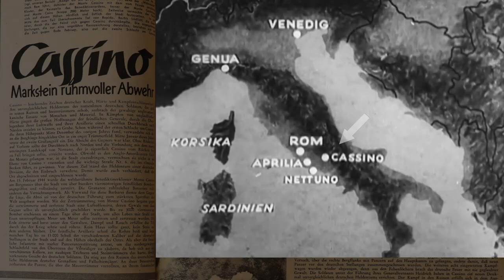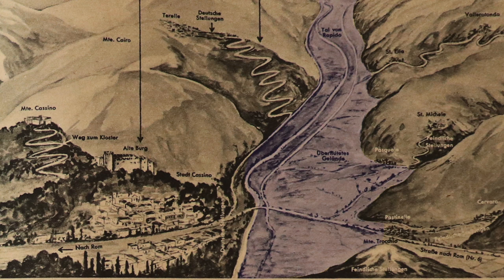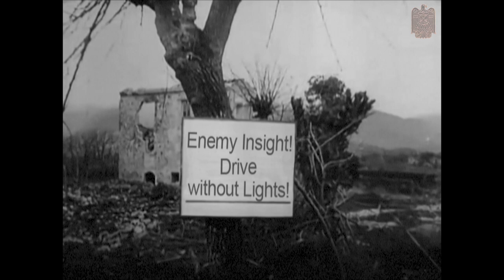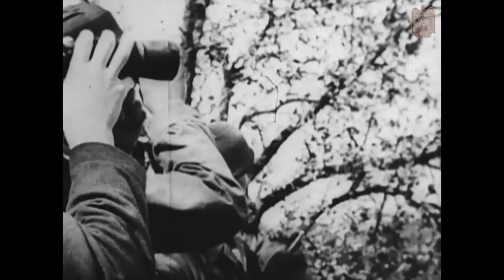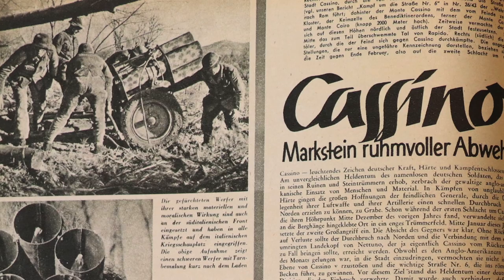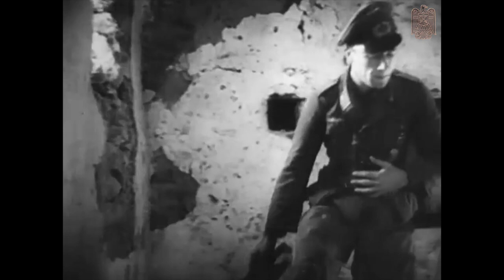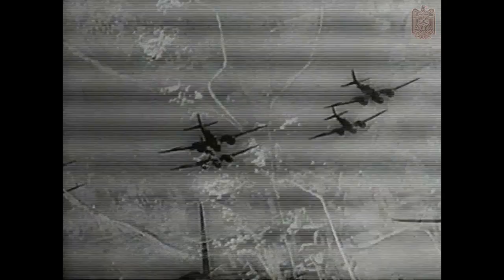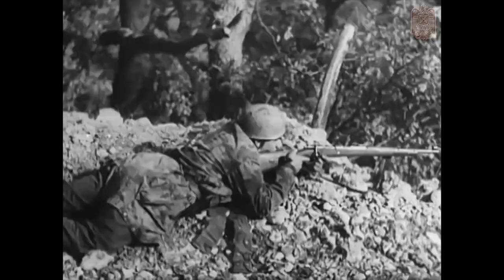Cassino Pt. 1 - StG 44 assault rifle - Mp 40 - German 1st Paratrooper Div. Green Devels - Kesselring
This footage is from the 1944 German training film called Nahkampf mit Waffen, or Close combat with weapons. At the end of this video I’ll be showing more so stick around, it’s worth it.

Using articles from early 1944 from the periodical series Die Wehrmacht in two videos I’ll be focusing on the second battle for Cassino and related subjects.

This illustrated relief map shows the lay of the land around Cassino and the approximate positioning of the enemy during the second battle for Cassino which took place in Feb. of 1944. To the left in front of the city Cassino, runs Street Nr. 6 which leads to Rome. Behind that Mnte. Cassino and the monastery that was destroyed by the enemy. Farther back behind Mnte. Cassino is Mount Cairo which is about 2000 meters hight. The enemy tried several times to occupy areas to the north and east of Cassino City on this mountain. Down the middle is the Tal von Rapido, or Rapido Valley, which was partially flooded. This is the direction that the enemy thrust to take Cassino came from.

These are scenes of Cassino City after days of intense often door-to-door street fighting. This particular footage is from a Portuguese source.

This is Fieldmarshal Albert Kesselring meeting with General Richard Heydrich the commander of the 1. Fallschirmjäger or paratrooper, Division. It’s interesting to see that this notice was issued by the so-called Strassenkommandant, or Street commander.

The first phase of the battle was highlighted by intense artillery duels. The Americans had a heavy superiority in firepower which they had hoped would compel the Germans to withdraw their forces from the Cassino area. They also enjoyed air superiority. This is captured footage of American artillery gun crews in action during the battle.

The Germans, however, understood that losing Cassino would leave Rome vulnerable to the Anglo-American advance which would have to be avoided at all cost.

This is a heavy Nebelwerfer, or rocket launcher, that has just been loaded. Notice the interesting camouflage pattern that it’s been painted with.

This nice photograph shows a frontal view of a Werfer with rockets loaded and ready to fire.

The Germans had the advantage of being well dug in and the mountainous terrain provided excellent elevated and unobstructed lines of sight for their artillery spotters who could call in pre-determined coordinates to their artillery batteries and quickly target groups of assault troops that had been gathering for attacks with devastating pinpoint accuracy.

Many of these crews had seen extensive combat on the Eastern Front and so were generally more experienced than their Anglo-American counterparts.

In 1943 the Germans had made a public commitment not to place military personal inside the monastery but as the casualties mounted, frustrated American leaders began to believe that the it was in fact occupied, at least by artillery spotters, and so they decided to bomb it.

The monastery was destroyed but the German’s were not intimidated. Rather than withdrawing the German 1st Fallshirmjäger Division immediately occupied the rubble  which proved to be an excellent defensive position.

On Feb. 8 the Americans began a third and final assault on Cassino town and Monastery Hill. In the town intense street fighting broke out resulting in heavy casualties being taken by both sides. Here is more Anglo-American footage that was taken during that fighting. This is the American general Mark W. Clark.

And now here is more of the close combat with weapons training film that I promised. If you are not yet a member please consider becoming one.